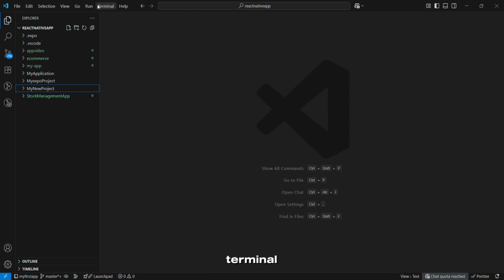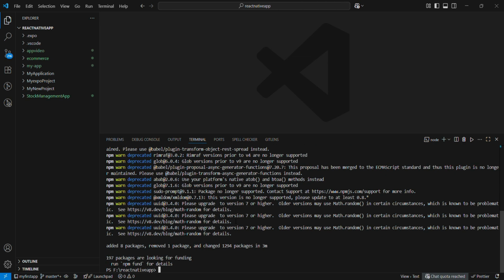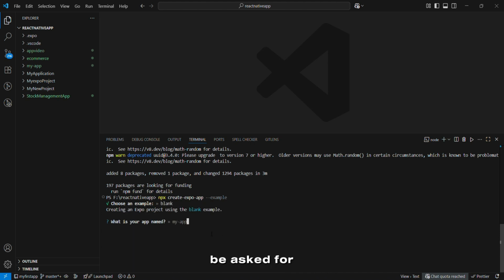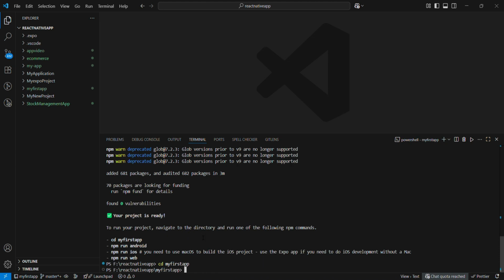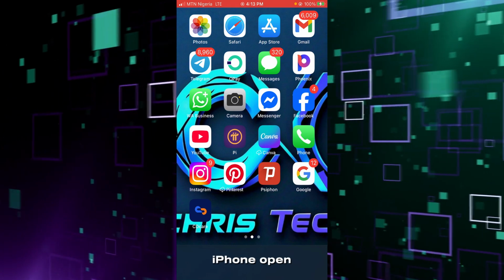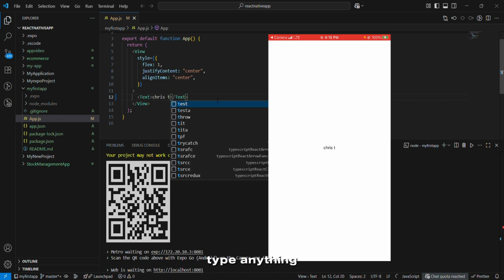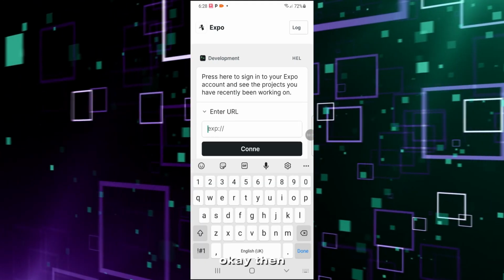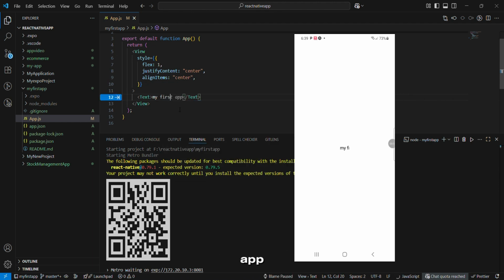How to Run an Expo Project on a Physical iPhone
Learn how to run your Expo project on two phones simultaneously with this comprehensive Expo Go iPhone and Android tutorial. If you're a React Native developer looking to test your Expo project on both iPhone and Android devices, this video is for you. We'll take you through the Expo Go iPhone setup process, and show you how to install Expo on iPhone and Android, so you can run your React Native Expo project on multiple devices at the same time. This React Native Expo tutorial covers everything you need to know, from setting up Expo Go on your iPhone to running your Expo project on Android. Whether you're new to React Native or an experienced developer, this guide will walk you through the process of running your Expo project on iPhone and Android, and help you decide between React Native and other frameworks like Flutter. By the end of this video, you'll be able to run your Expo project on multiple devices, including iPhone and Android, and take your mobile app development skills to the next level. With Expo Go, you can easily test and debug your React Native apps on both iPhone and Android, making it easier to develop and deploy cross-platform mobile apps. So, if you want to learn how to run your Expo project on iPhone and Android, and take advantage of the power of React Native and Expo, watch this video now and start developing your next mobile app.